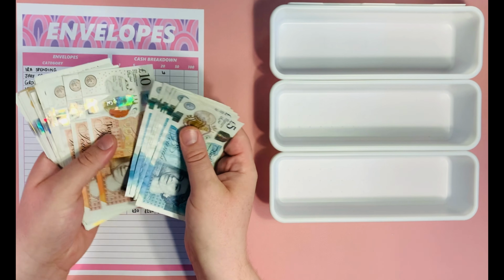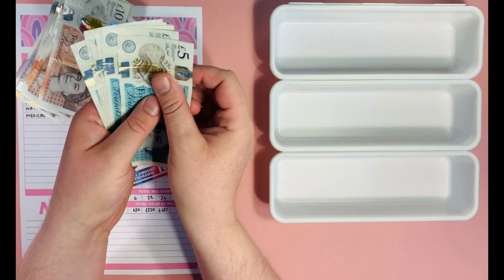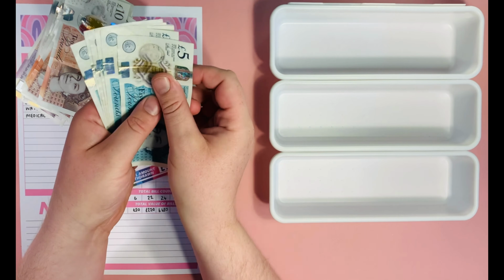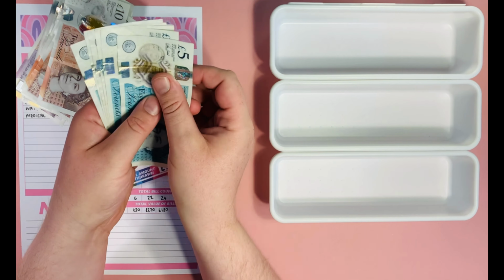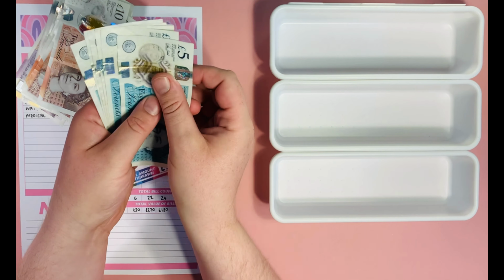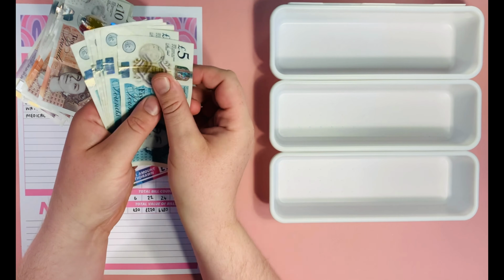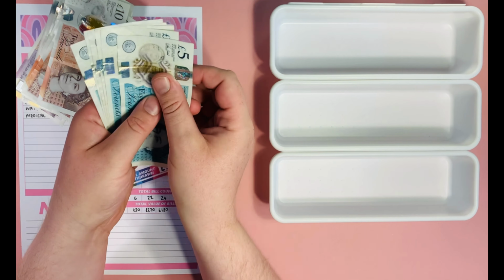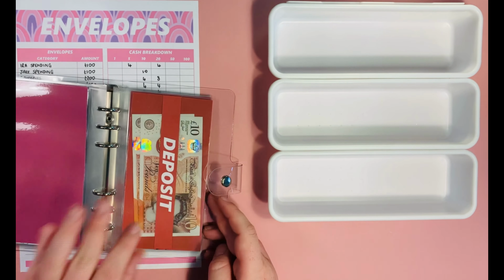Not me in a different shirt?! 💚 September cash stuffing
Hello guys, gals, and non-binary pals!

In today's video I am cash stuffing my weekly spends (groceries, spending, social and petrol) and also my sinking funds for the month of September. Watch me figure out how much I need to stuff, and in which denominations and stuff my cash budget binder for the month and subsequent weeks!

In this video I showed a couple of items that are available on my Etsy store:
✨ September exclusive TBM style budget sheets
✨ Reusable laminated cash teller slips
✨ A6 cash envelopes

Here's a couple of my previous videos you might like;

I created an amazon wish list. This has a couple of things which would significantly help Budget with Ira grow. You are under absolutely no obligation to purchase anything on here but if you want to and are in a position to, the link is here;

Some of the products I use in this video are linked below.

Uniball Gel Impact in black
A6 PVC Ring Binder
Epson ET-270 Printer
Ink for Epson ET-2710 Printer

Have you checked out Life in Envelopes? She is a massive inspiration to me and sells some beautiful stickers and printables. You can check her out on these links.

Original shop
Printable shop

0:00 ​welcome
1:00 planning out cash denominations
4:03 cash stuffing my envelopes
11:11 outro